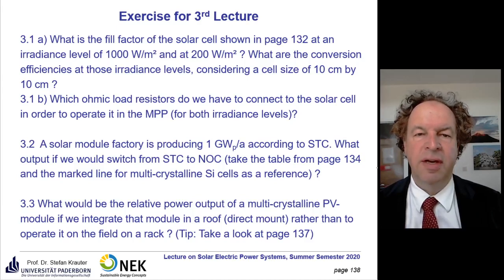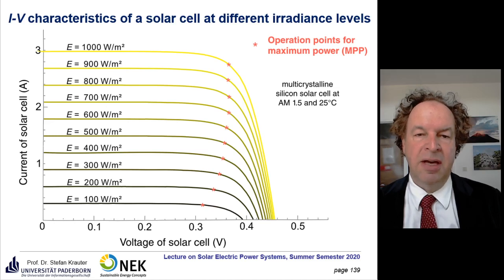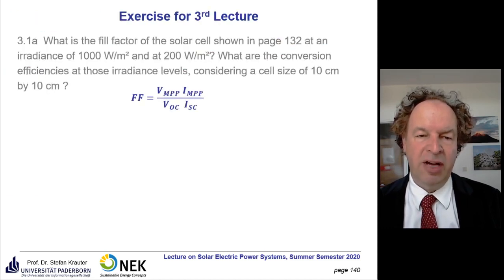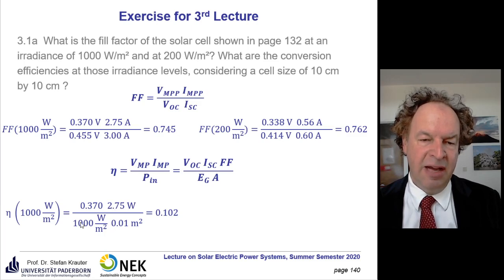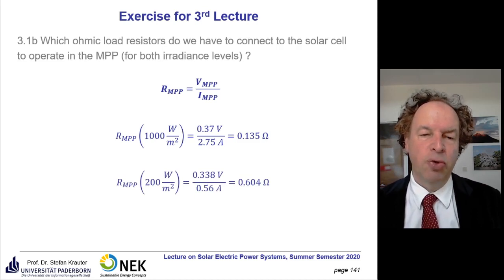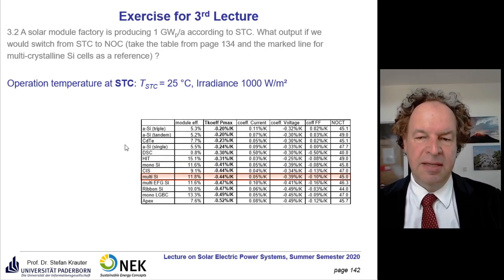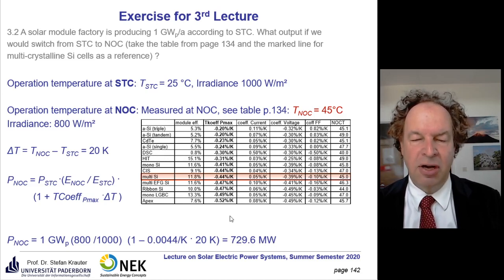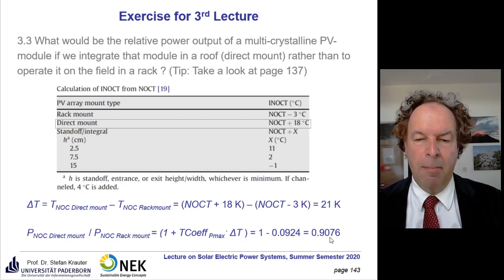Solution for Exercise of Lecture 03 "Solar Electric Energy Systems" - Basics on Photovoltaics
Calculation of Fill Factor, Conversion Efficiency, and adequate Load Resistor to operate a solar cell in the Maximum Power Point (PP). Nominal Operating Conditions (NOC) vs. Standard Test Conditions (STC), Effect of mounting on yield.